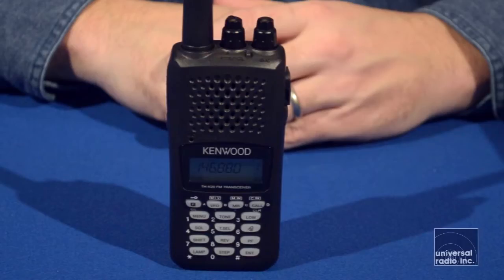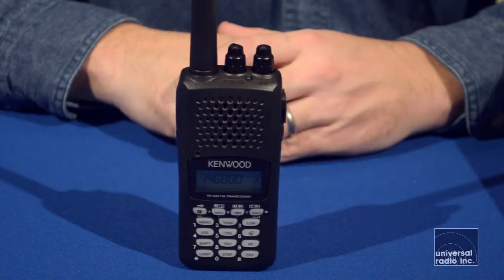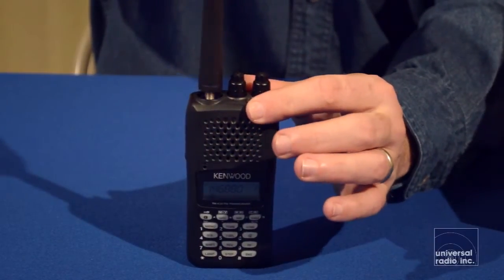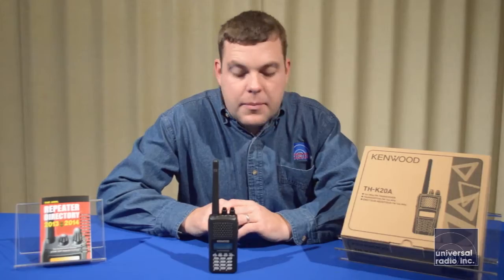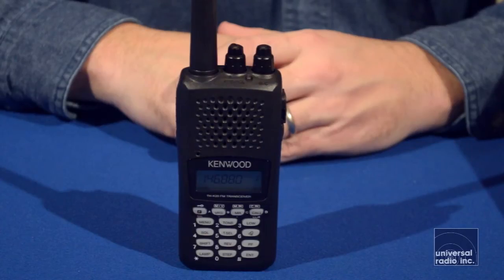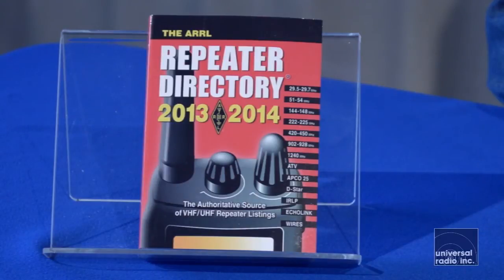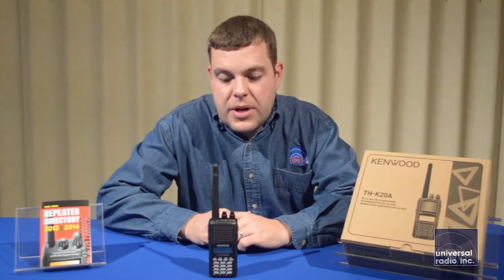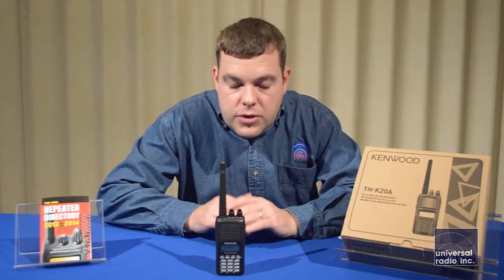Universal Radio presents the Kenwood TH-K20A Amateur Radio HT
Eric, KC8VWL discusses the benefits of the Kenwood TH-K20 handheld Amateur Radio.  For complete details see our web pages